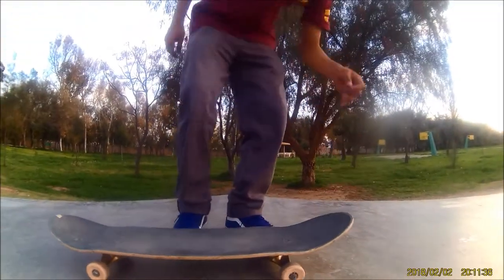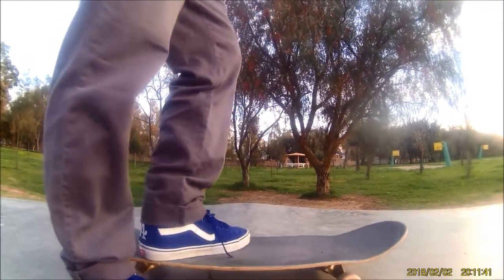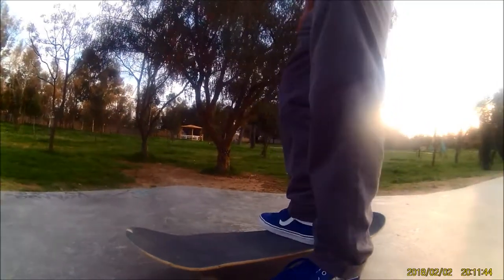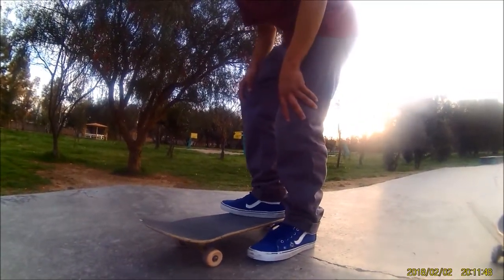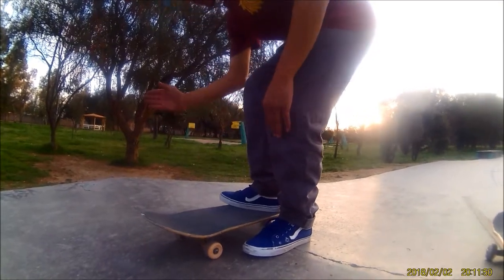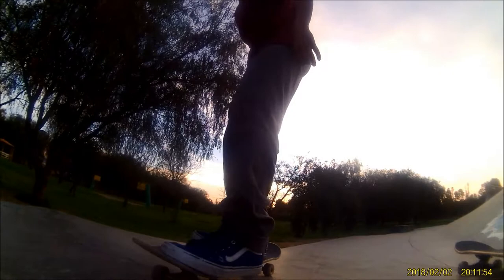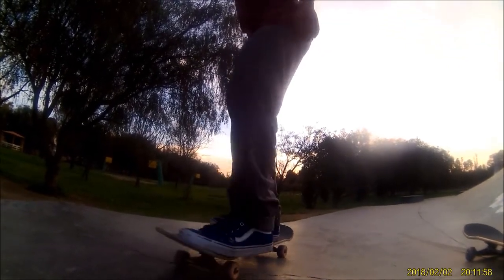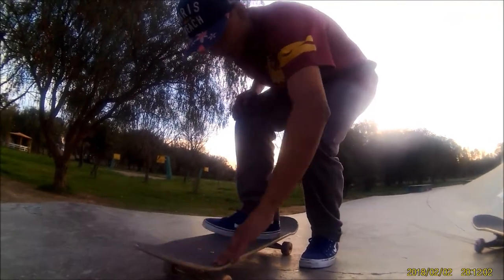Enter trick tips- Switch Varial heelflip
una expicacion de como "Freck" hace switch varial heelflip , animo con perseverancia y practica salen los trucos !!